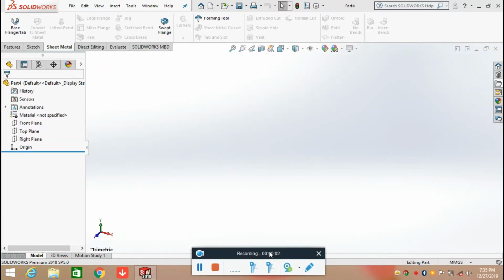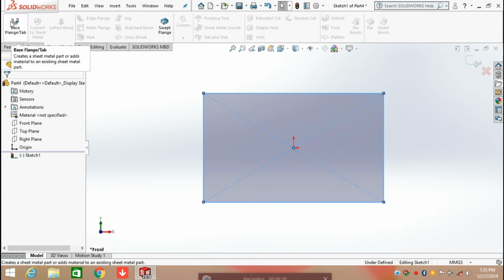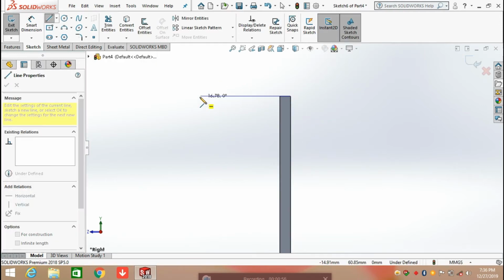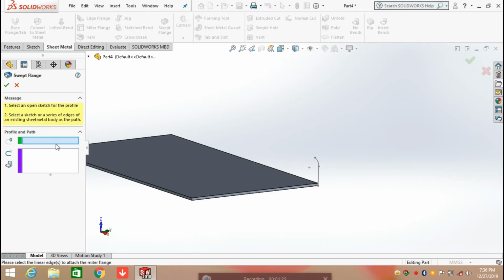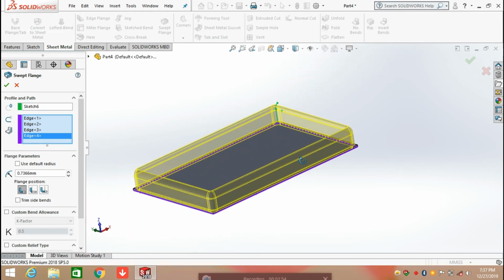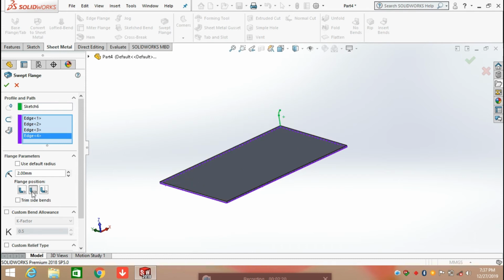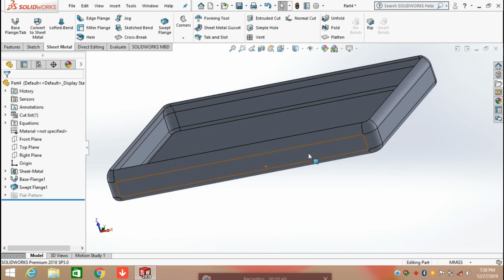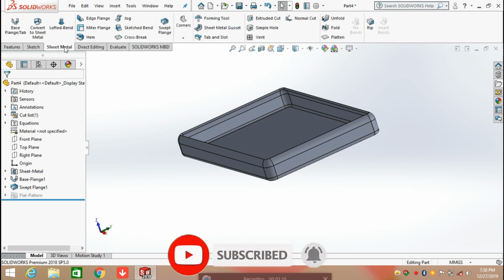Swept flange in sheet metal | Solidworks Design Hub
In this video we are going to learn that how to apply swept flange in solidworks sheet metal